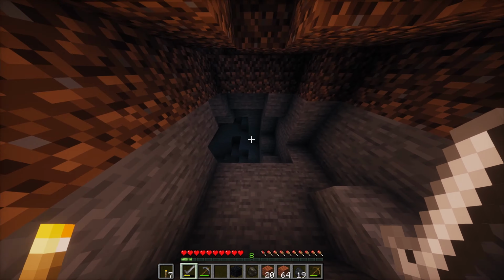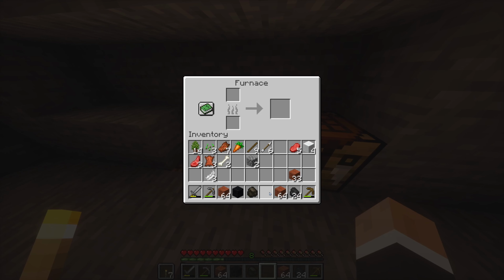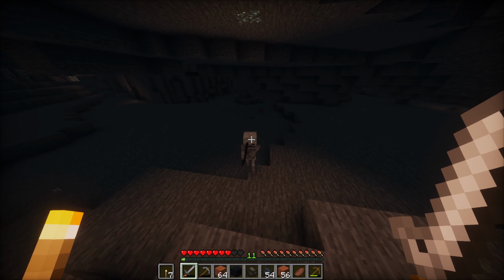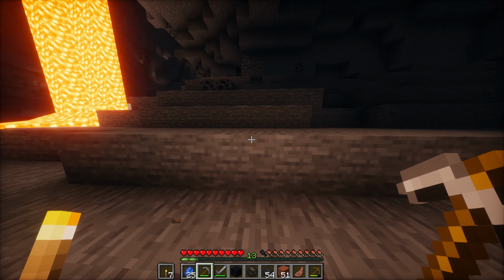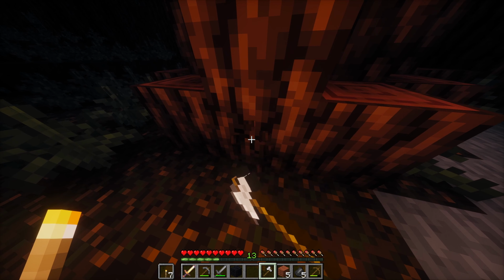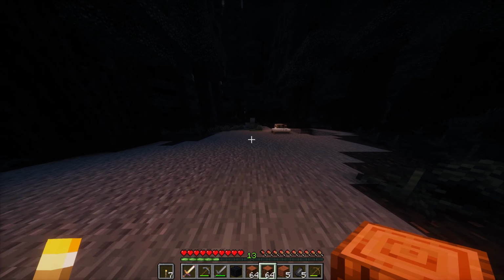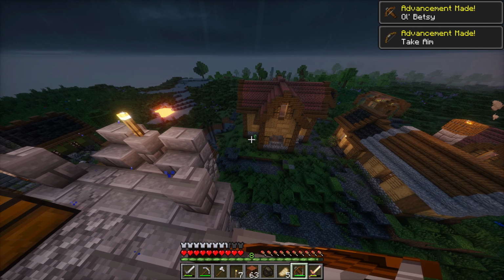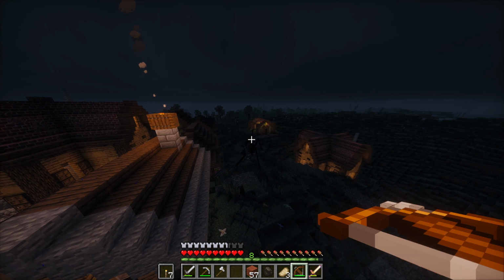This New Minecraft Horror Mod Is The Creepiest One Yet...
widepeeponahwhathappendtohim